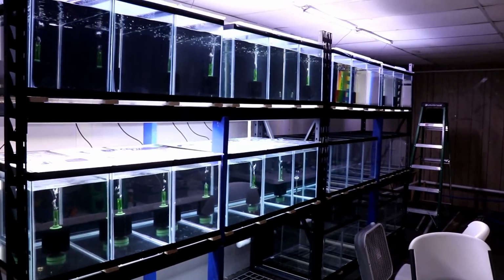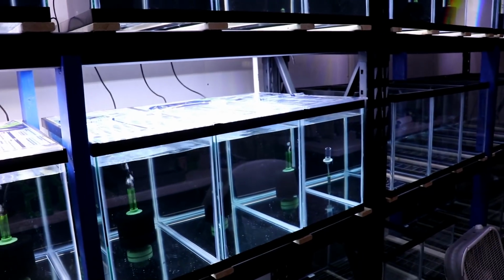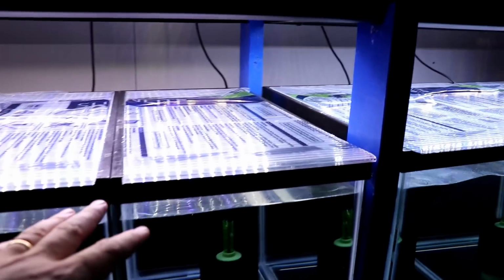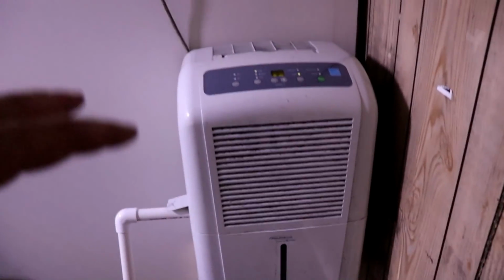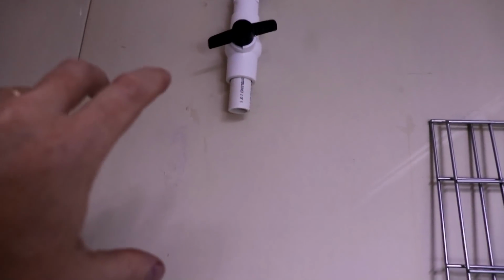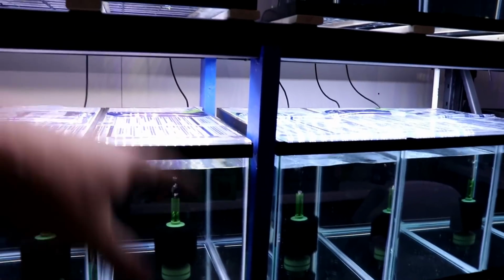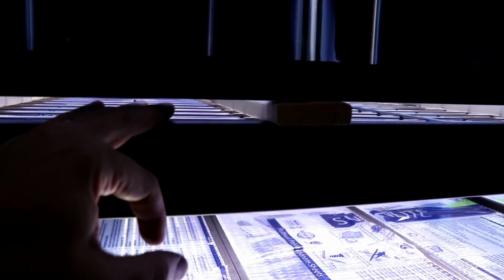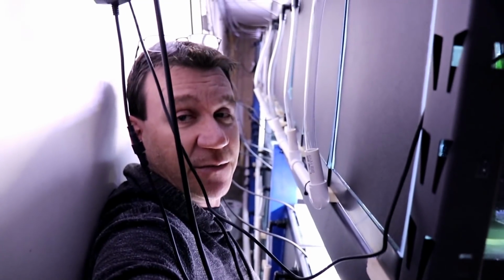DIY Fish Room Build From the Ground Up Part 6 - Setup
Want to help the Channel out and get a full set of over 150 stickers from your favorite FishTube Channels?

Camera
Canon SL2

Mic
Rhode VideoMic Go

Lighting System

Editing Software
Filmora